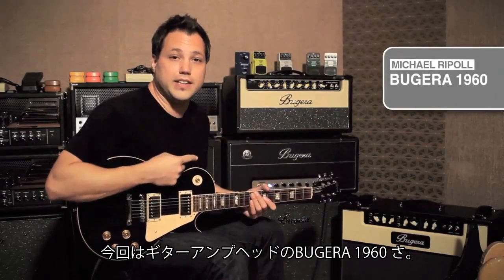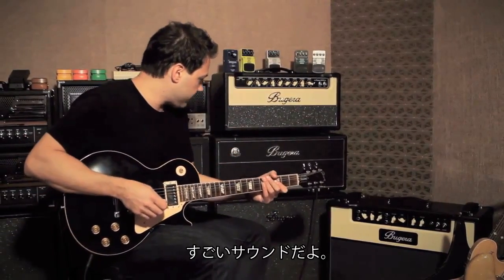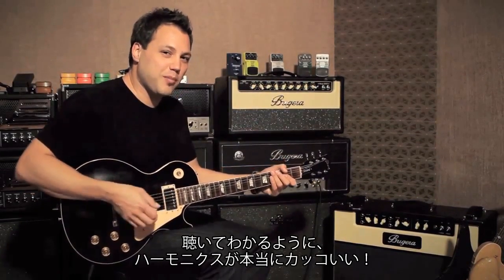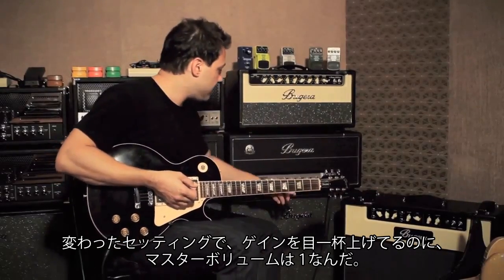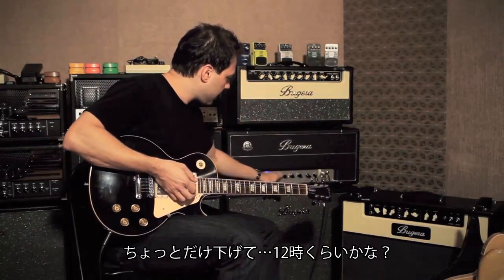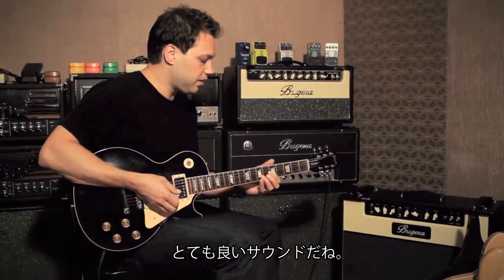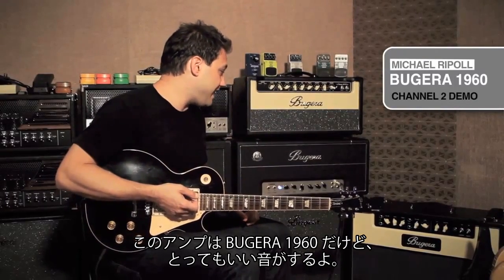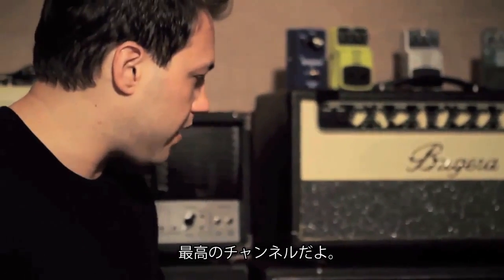BUGERA / 1960 デモ演奏 with Gibson Les Paulギター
ギタリスト Michael Ripollによる、BUGERA 1960のデモ演奏です。